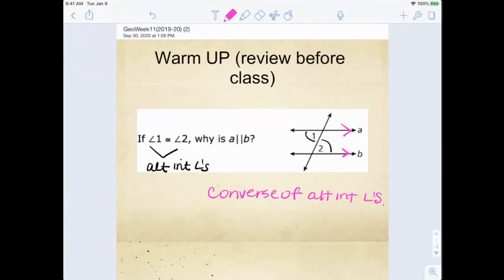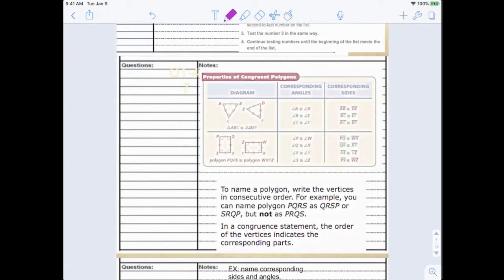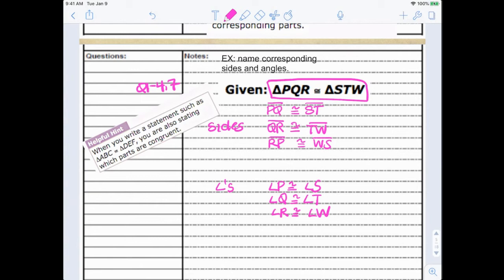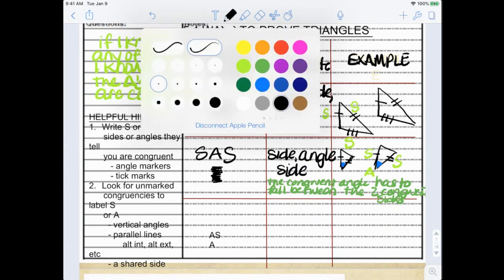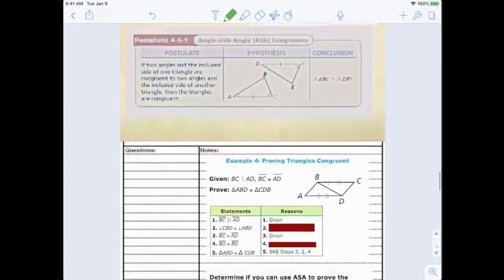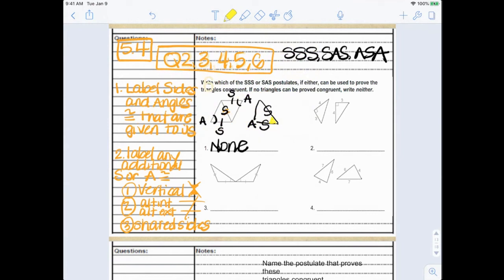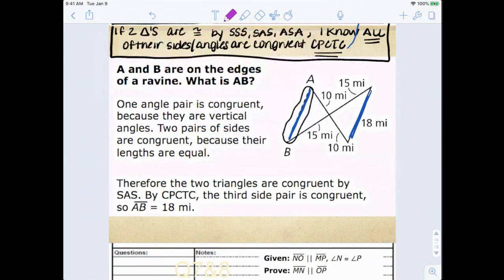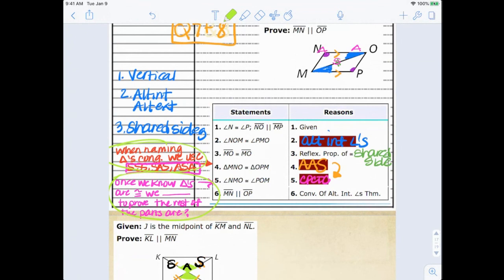collab recording 3